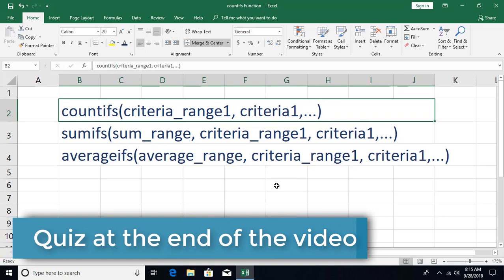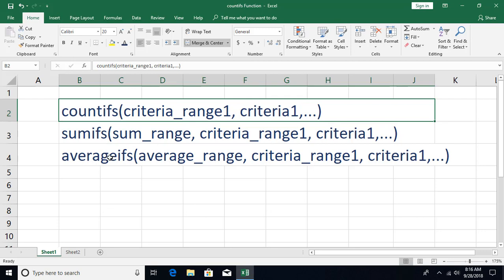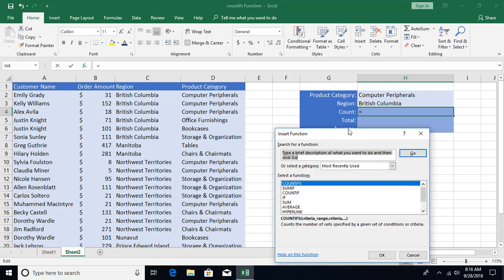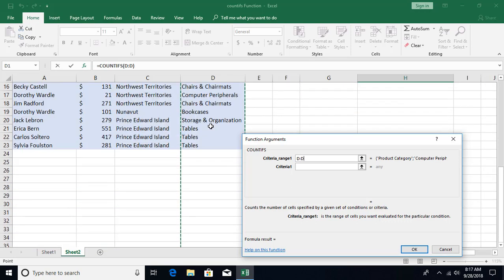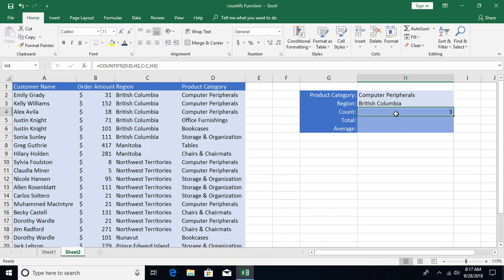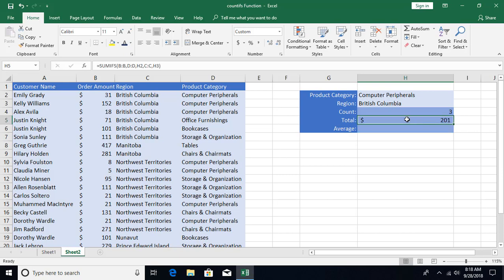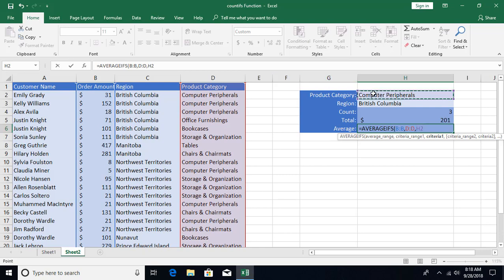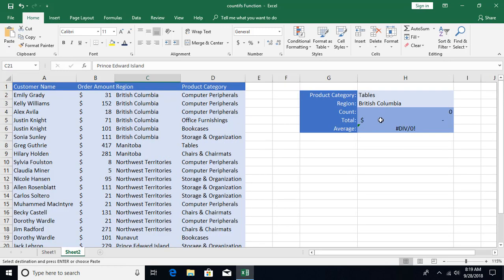Excel Tutorial 53 - COUNTIFS, SUMIFS & AVERAGEIFS Functions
Topic covered in this Microsoft Excel 2016 Tutorial: COUNTIFS, SUMIFS & AVERAGEIFS Functions